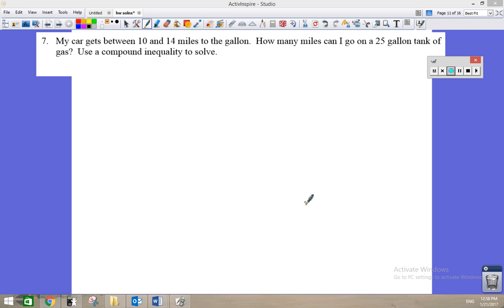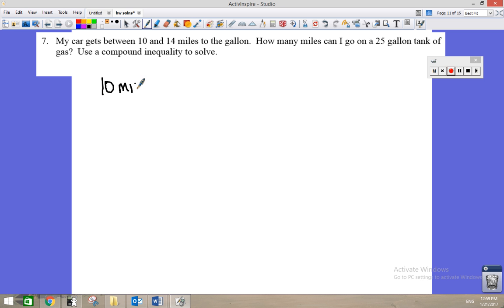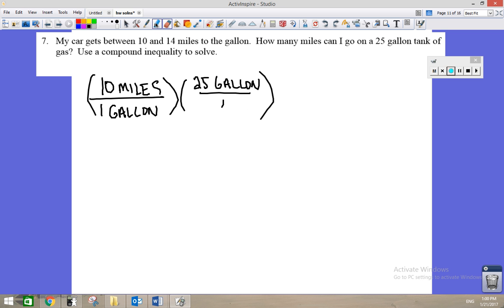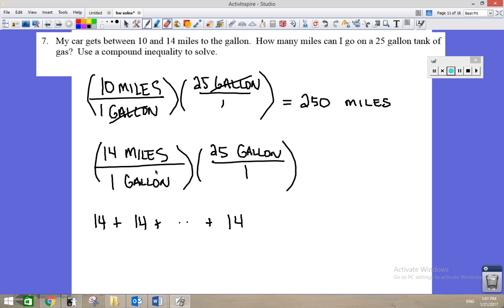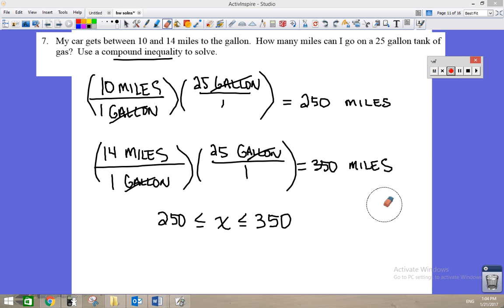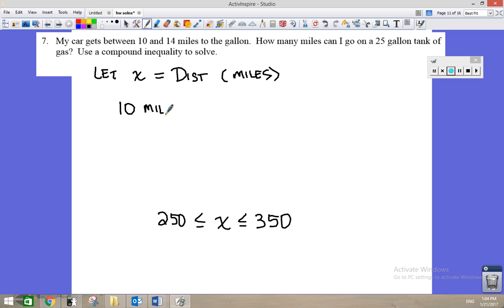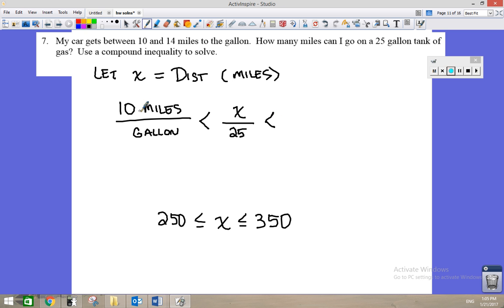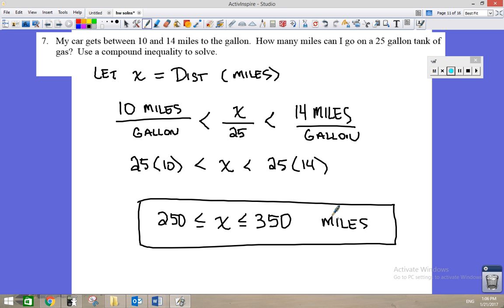Algebra 2 Skill 1d problem 7 solution